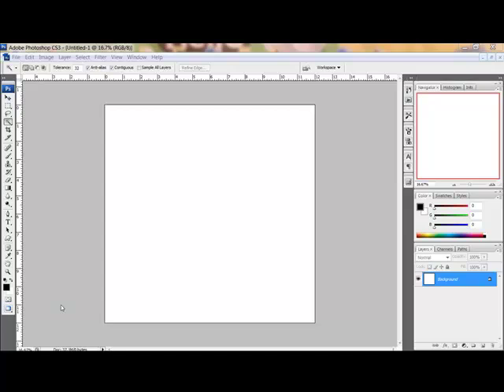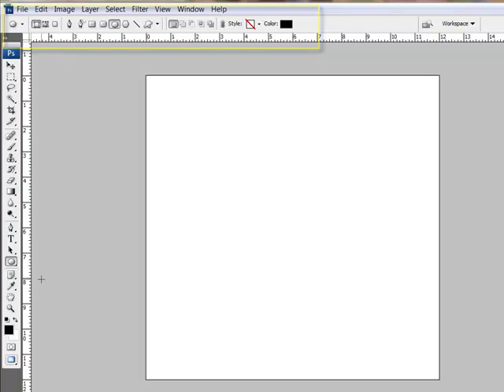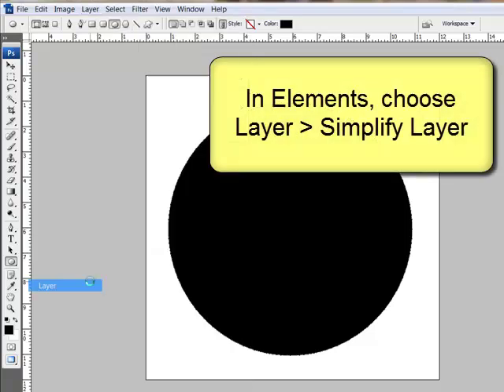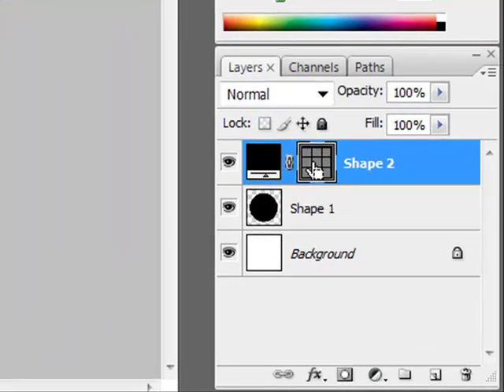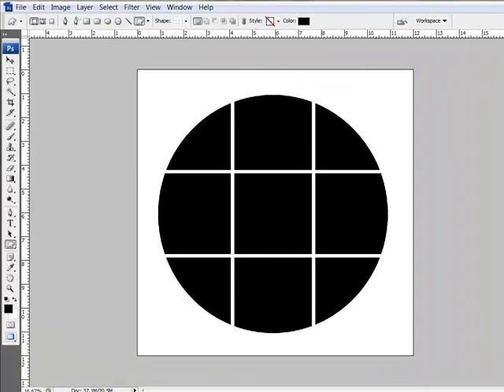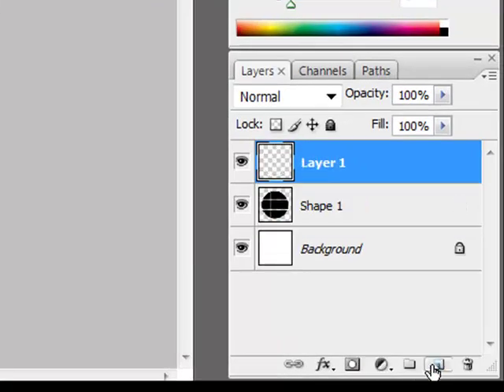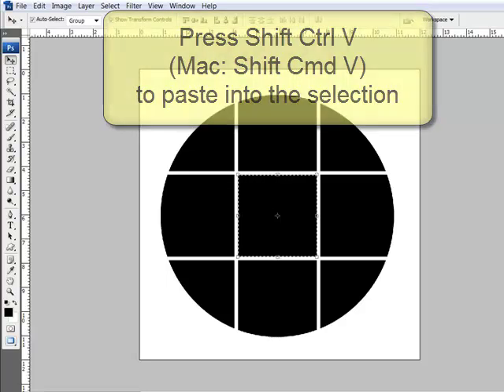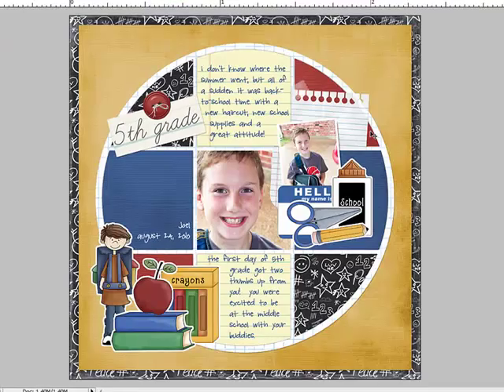Grouping Photos Within a Circle in Photoshop and PSE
Weekly Adobe Photoshop and/or Photoshop Elements Video how-to from DesignerDigitals. This week: Grouping Photos Within a Circle in Photoshop and PSE.